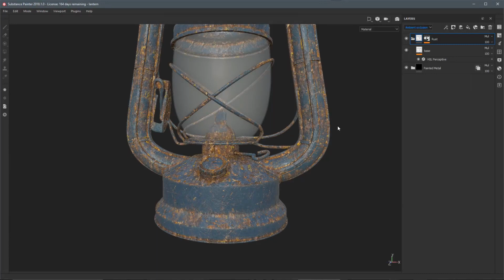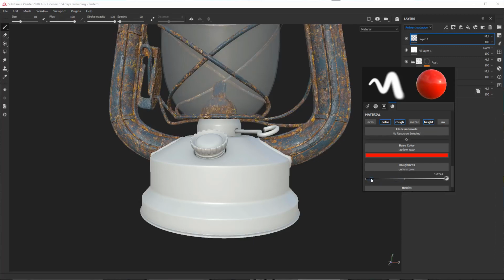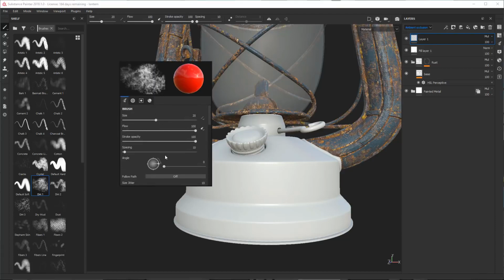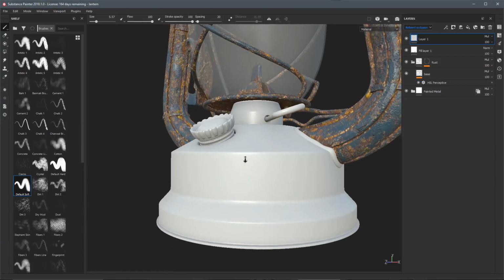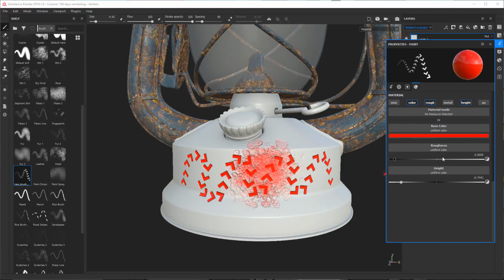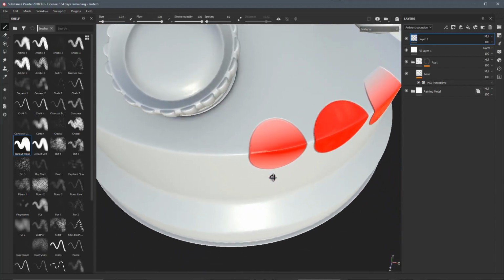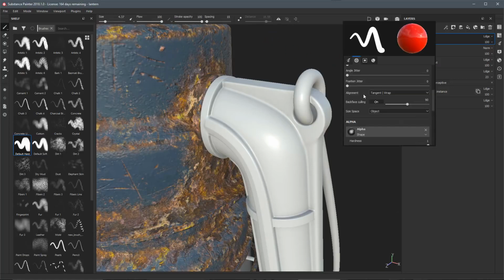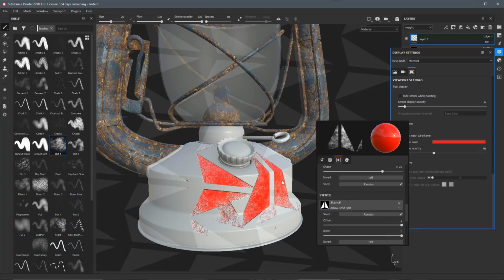Substance Painter (Using the Brush System - 08)